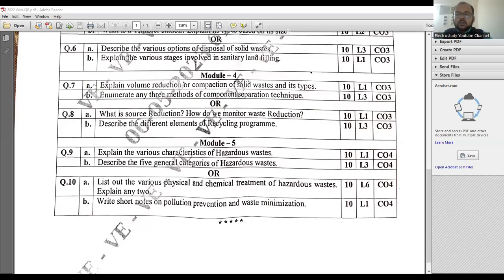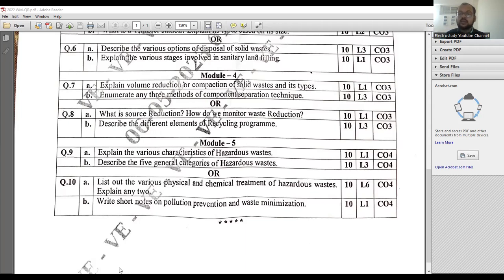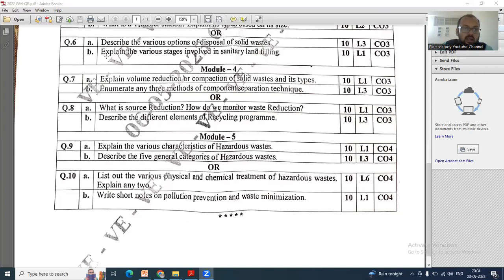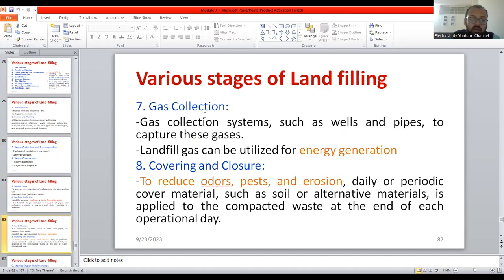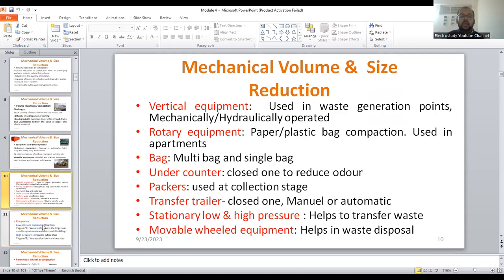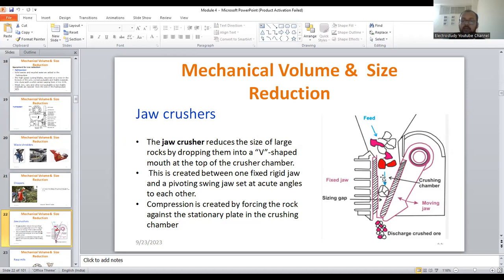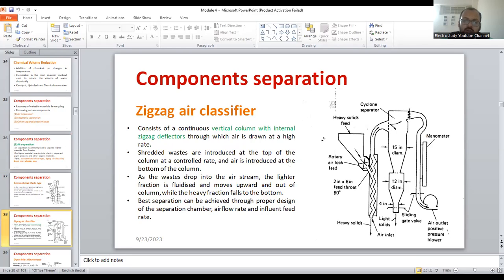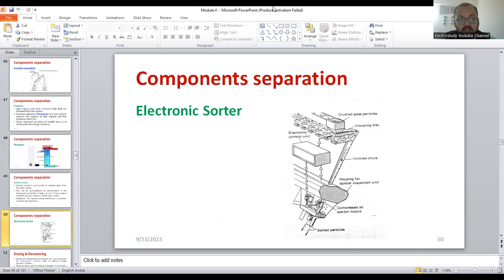waste management vtu model question paper /question paper 2023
waste management vtu/waste management question answer
What is the waste management hierarchy, and how does it prioritize waste management strategies?

**Explain the concept of "reduce, reuse, recycle" in waste management. Provide examples of each.

What is hazardous waste, and how should it be managed differently from non-hazardous waste?

Describe the environmental and health risks associated with improper disposal of electronic waste (e-waste).

What are the key components of a landfill, and how does it work to manage solid waste?

Discuss the benefits and drawbacks of waste incineration as a waste disposal method.

Explain the term "composting" and its significance in organic waste management.

What is the role of extended producer responsibility (EPR) in waste management, and how does it encourage manufacturers to be more responsible for their products?

Discuss the challenges and solutions associated with managing plastic waste, particularly in the context of marine pollution.

How can waste management practices contribute to environmental sustainability and the reduction of greenhouse gas emissions?

Examine the importance of waste audits in waste management. How can businesses benefit from conducting waste audits?

Discuss the concept of "zero waste" and the strategies that communities or businesses can implement to work toward this goal.

What are the primary methods for recycling paper, glass, and plastic materials, and what are the environmental benefits of recycling these materials?

Explain the difference between source separation and single-stream recycling. What are the advantages and disadvantages of each approach?

How can waste management practices contribute to the circular economy concept? Provide examples.

Describe the process of leachate collection and its importance in landfill management.

Discuss the role of government regulations and policies in shaping waste management practices.

Examine the challenges and opportunities associated with the management of construction and demolition (C&D) waste.

What are the potential health risks to waste management workers, and how can they be mitigated?

How can public awareness and education programs contribute to more effective waste management and recycling efforts in a community?